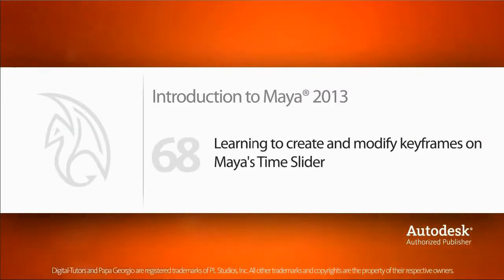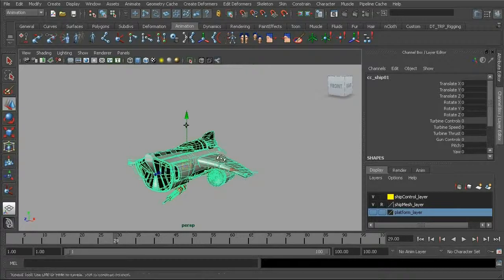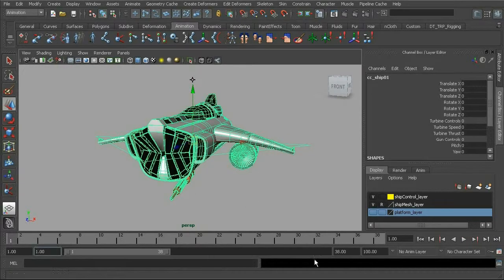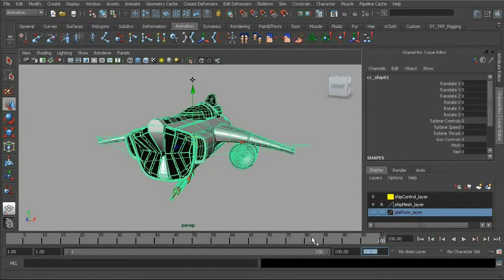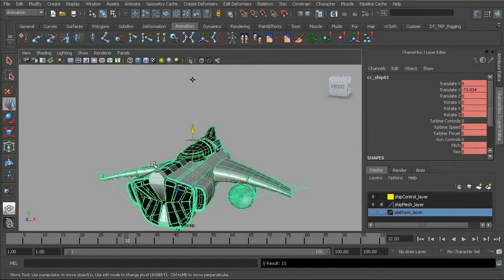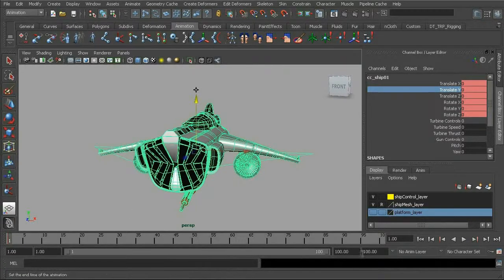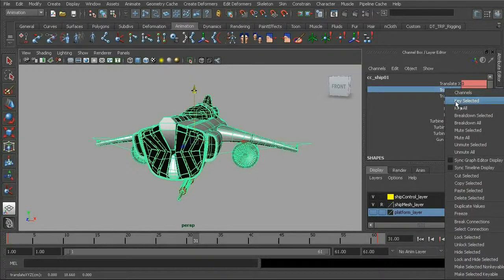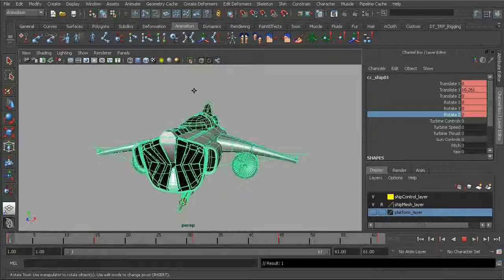68 Learning to create and modify keyframes on Maya's Time Slider